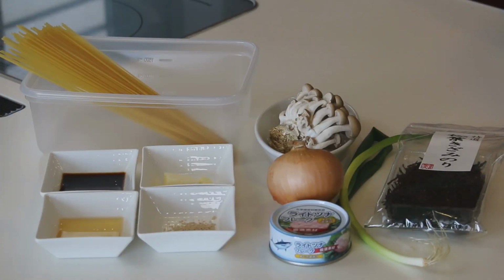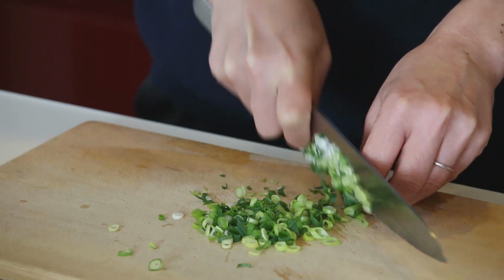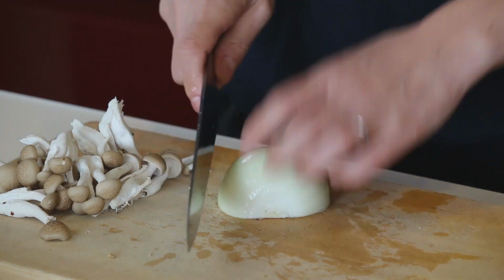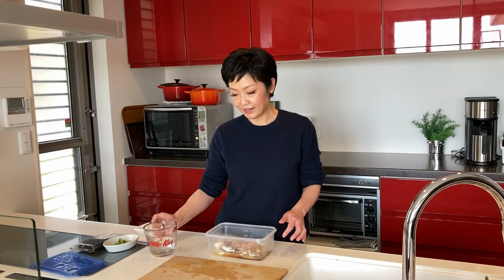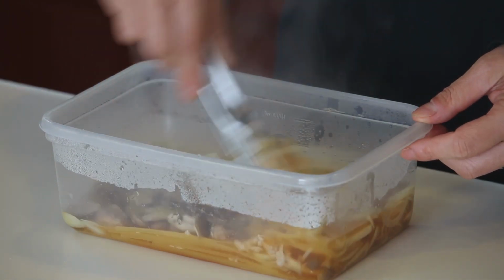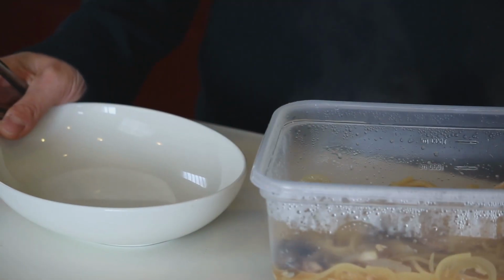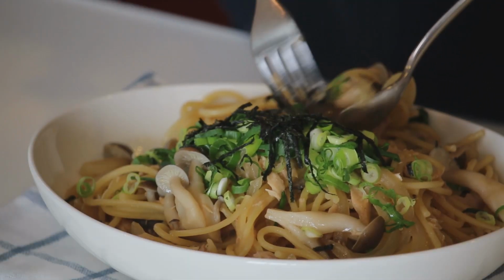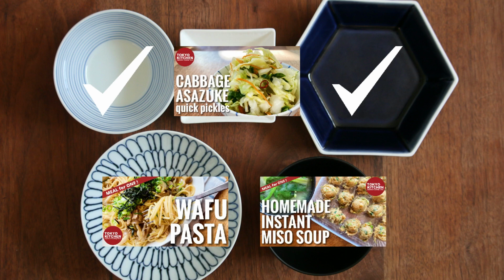【MEAL FOR ONE】HOW TO MAKE WAFU PASTA | Japanezed Spaghetti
Learn how to make Wafu Pasta, Japanized Spaghetti, for one using microwave !